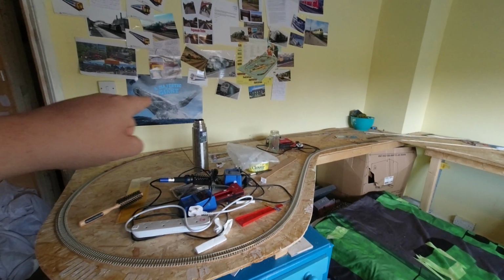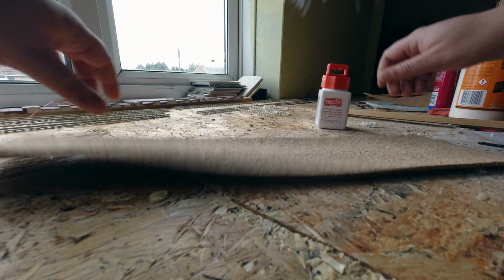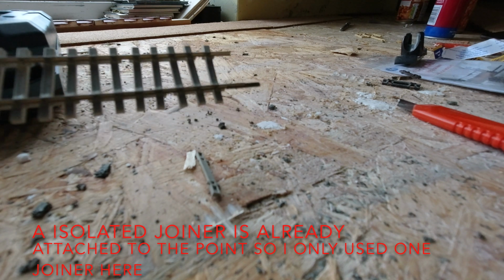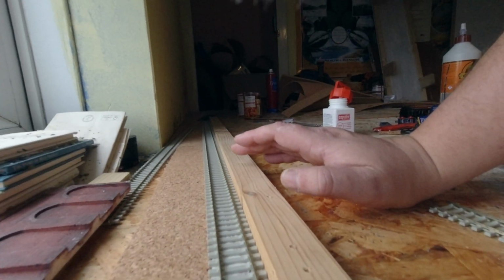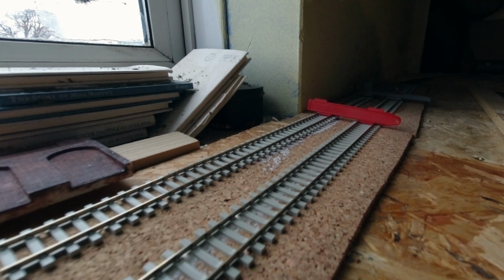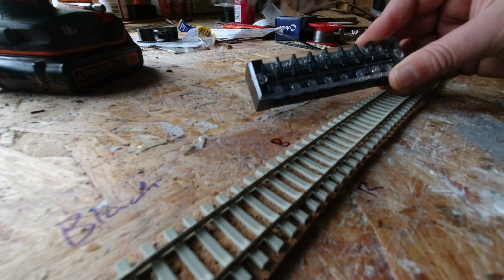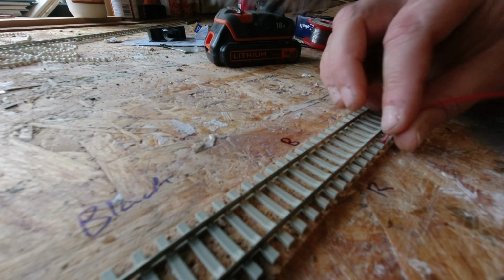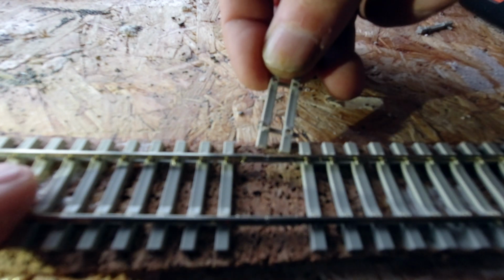Track laying | Model railway | Back to basics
As we go back to basics with our sons model railway and we start with track laying, We have a new layout going down in our sons bedroom with the use of Peco Code75 track.

And if you feel like supporting me and my channel you can buy my photos,